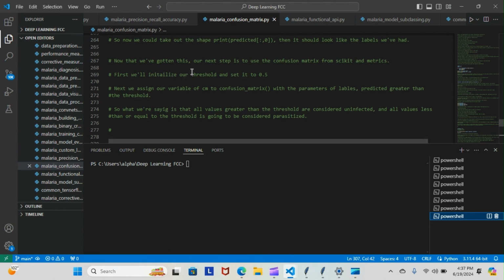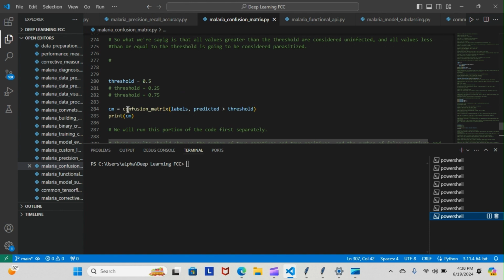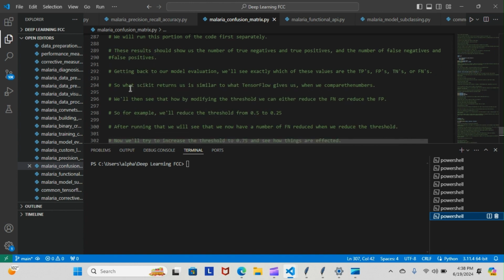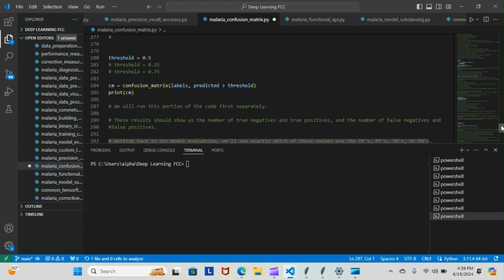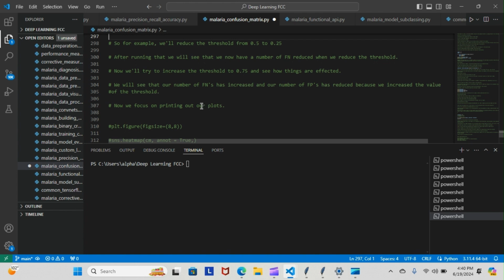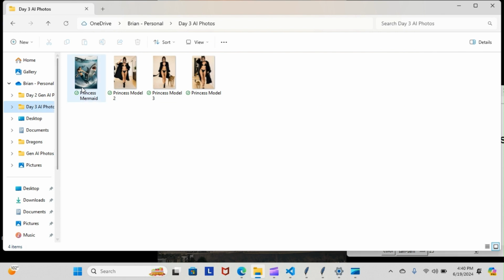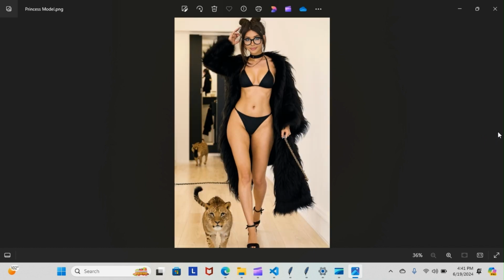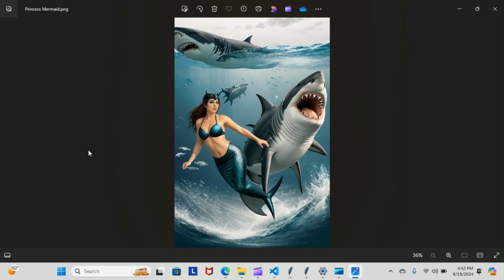Python Papi / TensorFlow Day 127 - Building Neural Networks - Part 108